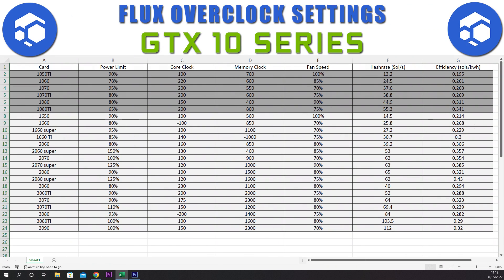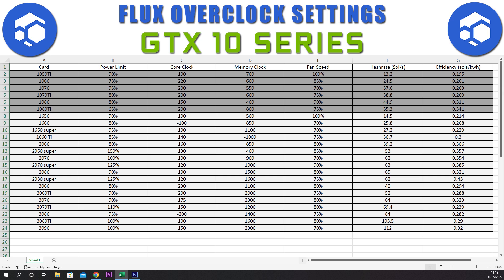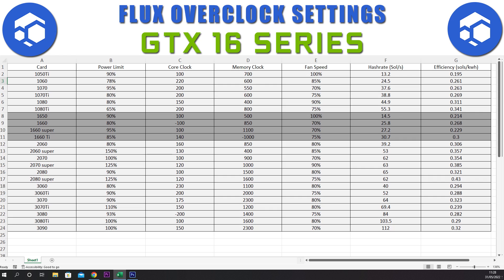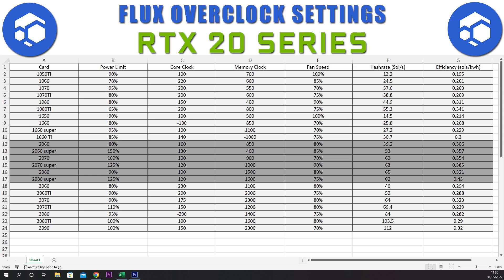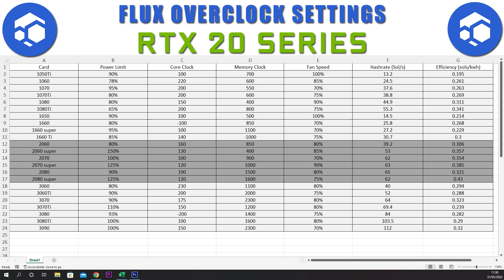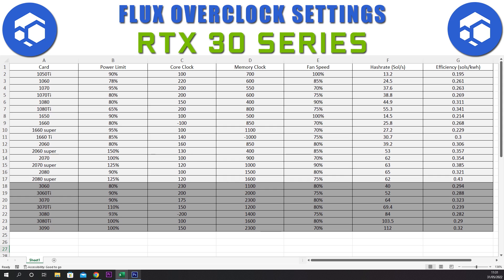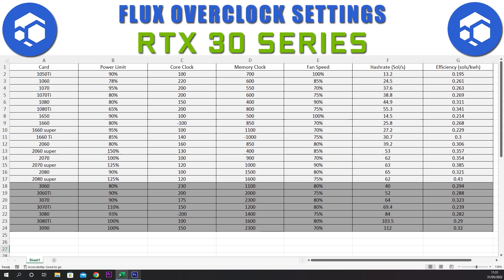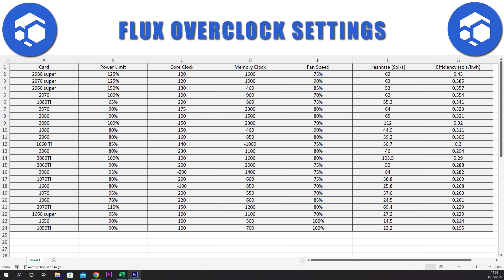Best Flux Overclock Settings for Every Nvidia GPU (Windows)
BTC - 1BDJcAsEqooJq67a8MSYXqiNQLuJY8L3h6
ETH - 0x2C3A321a3Fb280c38ac28455D9E90937f9300703
FLUX - t1d7q1M3otwbNAHpwY7k5EdZcnD7MwofnVs

Best Flux Overclock Settings for Every Nvidia GPU

00:00 Intro
00:49 10 Series Overclocks
02:47 16 Series Overclocks
04:06 20 Series Overclocks
05:52 30 Series Overclocks
08:20 Best card to mine with